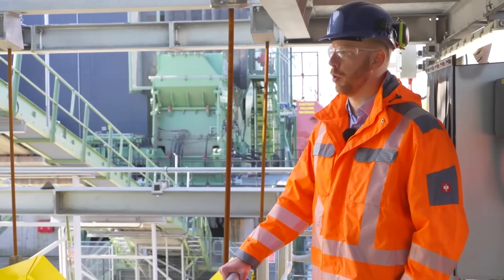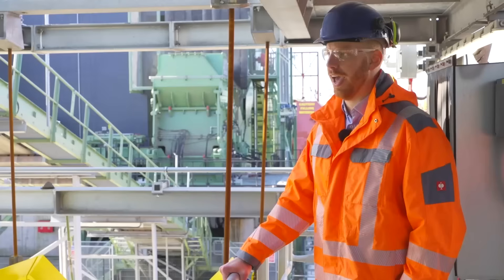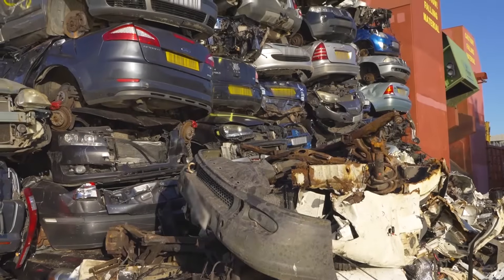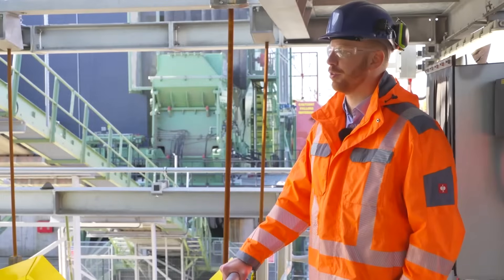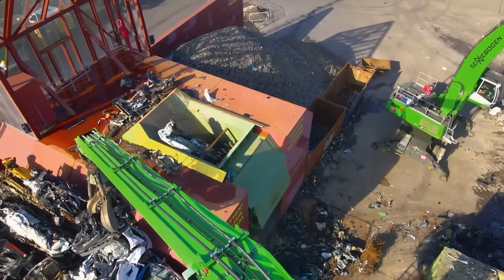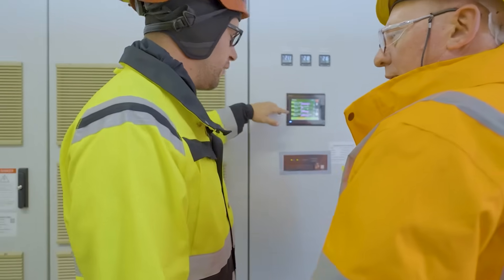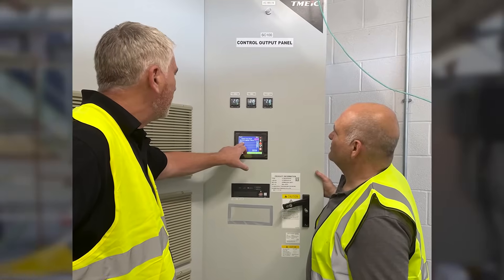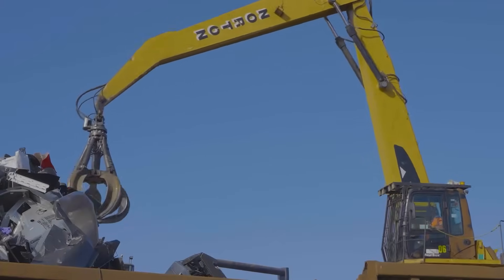World's FIRST sustainable metal recycling Plant | Mitsubishi Electric x S.Norton Group x Lindemann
Explore S. Norton Group's £20 million metal shredding facility in Manchester! Discover the world’s first ZZ Power shredder, processing 130 tonnes of metal per hour with Mitsubishi Electric’s advanced drive solutions. Don’t miss this inside look at the future of metal recycling!